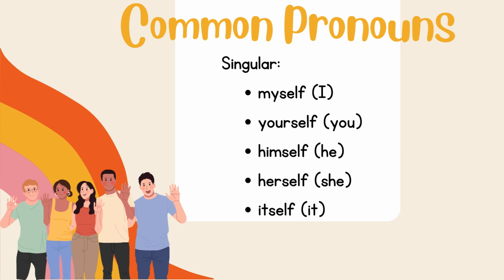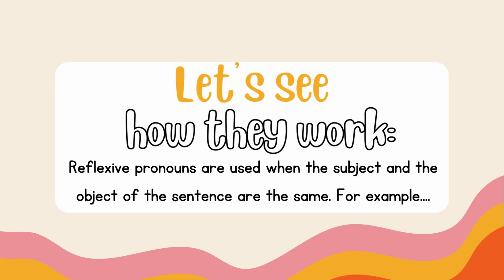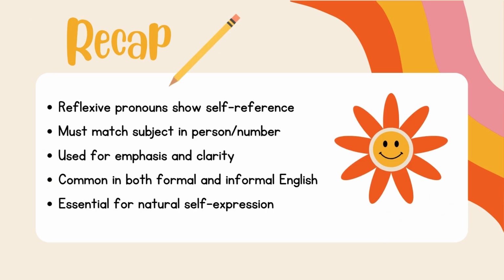Mastering Reflexive Pronouns in English, Easy Lesson for Beginners | ESL CLASS FOR YOU!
In this video, we’ll dive into reflexive pronouns—what they are and how to use them in everyday sentences! Learn how reflexive pronouns like myself, yourself, himself, herself, and more help you talk about actions you do to yourself or to each other.

Whether you're just starting with English or looking to refresh your grammar, this simple and clear lesson will help you understand how reflexive pronouns work and when to use them.

👩‍🏫 What You’ll Learn:
What reflexive pronouns are
How to form reflexive pronouns
Examples of reflexive pronouns in action
How to use them in sentences with ease